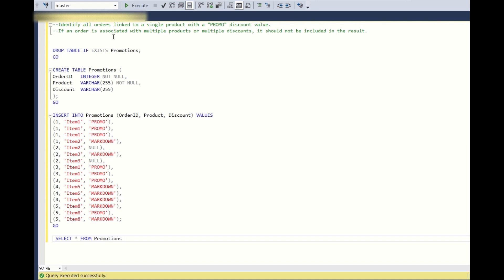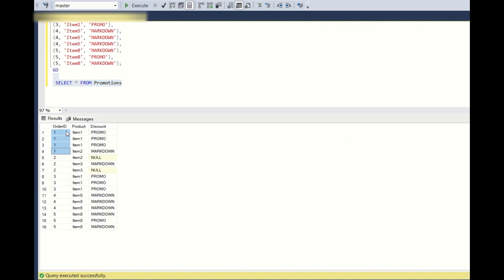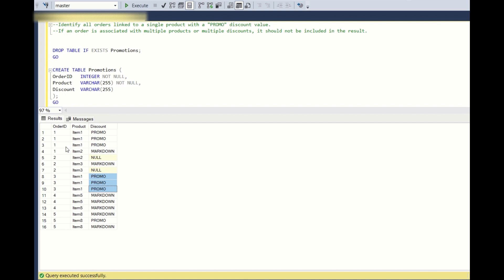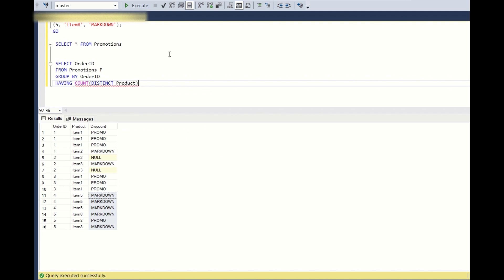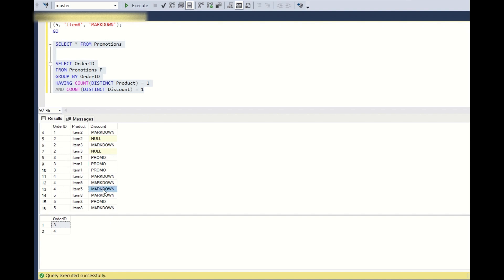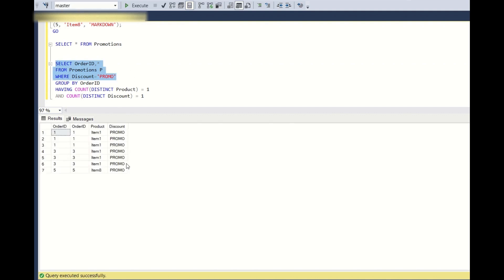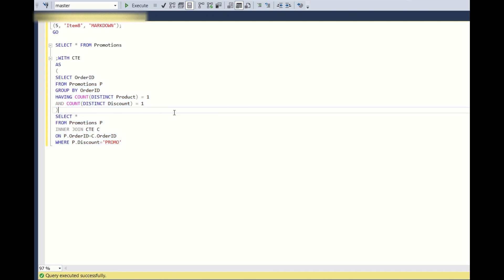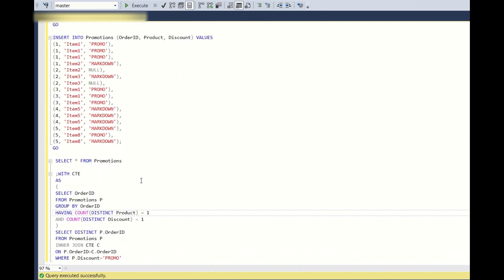SQL INTERVIEW QUESTION - Return orders with single product and only "PROMO" code associated